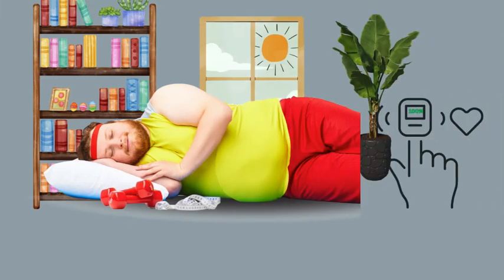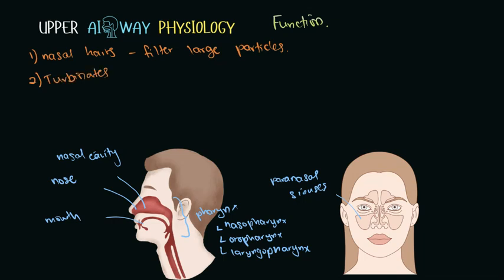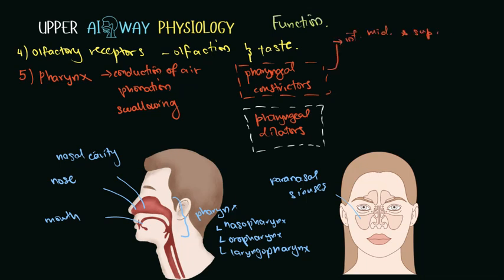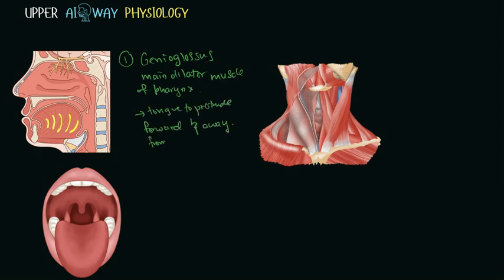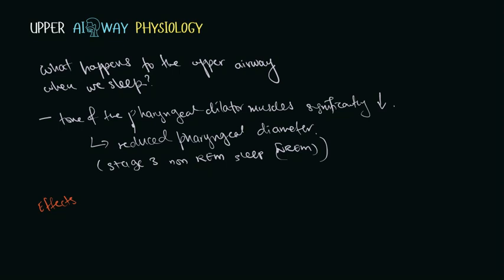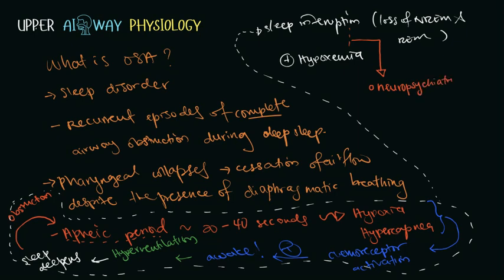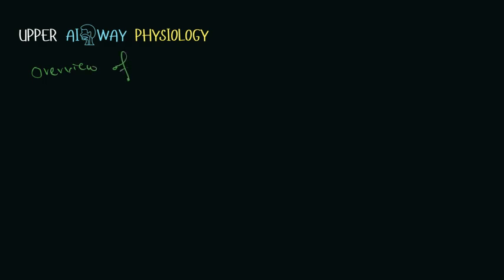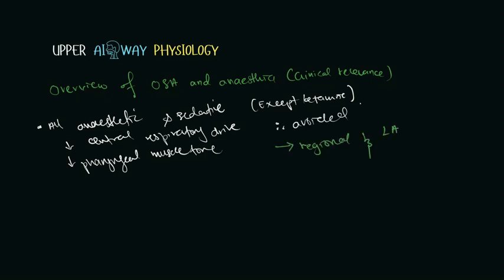Respiratory System - Upper Airway Physiology and Introduction to OSA [EXPLAINED]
🫁 What keeps your airway open while you sleep — and what happens when it doesn’t?
In this video, we dive into the upper respiratory tract anatomy, functions of the upper airway, and how it stays patent during breathing. We’ll also explore obstructive sleep apnoea (OSA) — what it is, who’s at risk, and why it matters in anaesthetic practice.

Whether you're a medical student, anaesthesia trainee, or just curious about how breathing works (and fails!), this video breaks it down with clarity and just a touch of humour.

🔹 Chapter timestamp:

00:00 Introduction
00:49 Components of the Upper Respiratory tract
01:18 functions of the airway
06:19 Introduction to OSA
08:10 Risk factors for OSA
Mechanisms keeping your airway open
08:55 anaesthetic conseration in OSA pationts

Shorts Quiz
What is the main physiological mechanism preventing upper airway collapse during spontaneous breathing?

Choices:
A. Passive tension from surrounding soft tissues
B. Reflex contraction of upper airway dilator muscles triggered by negative pressure
C. Expiratory braking via glottic closure
D. Increased diaphragmatic tone maintaining airway patency

✅ Correct Answer:
(Mainly genioglossus, tensor palatini — activated via the negative pressure reflex.)

Why others are wrong:

A: Provides some baseline support but not the main mechanism.

C: Glottic closure occurs in certain reflexes but isn’t the key mechanism in normal inspiration.

D: Diaphragm tone generates negative pressure, but that actually promotes collapse unless countered by dilator muscle activation.